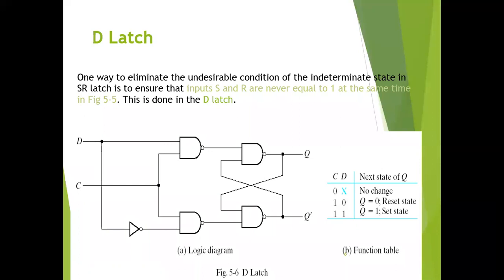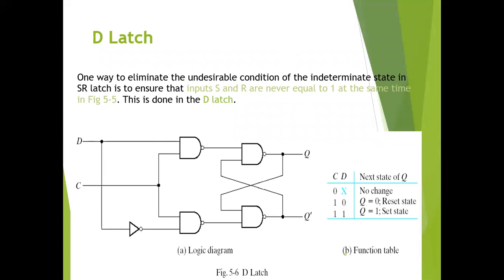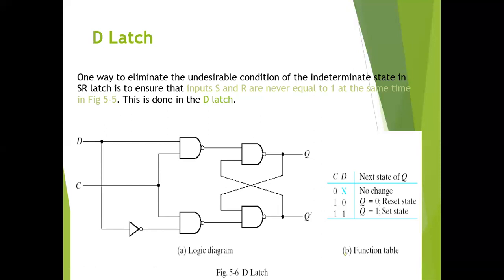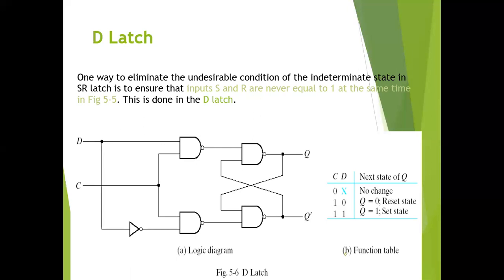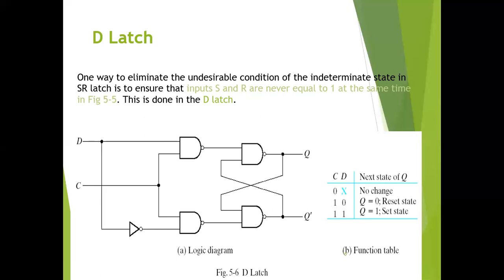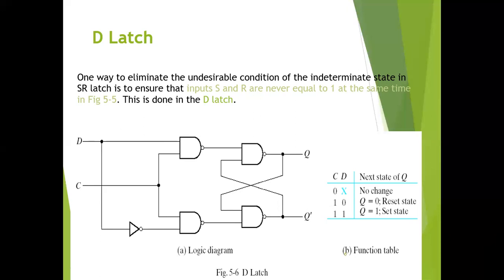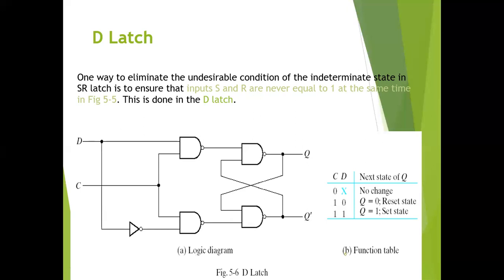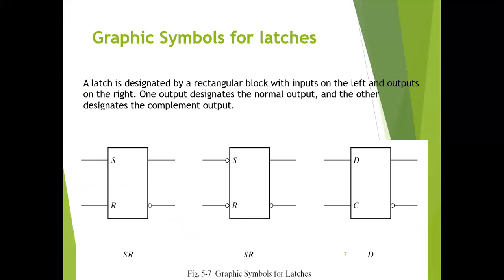D Latch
Transparent Laatch